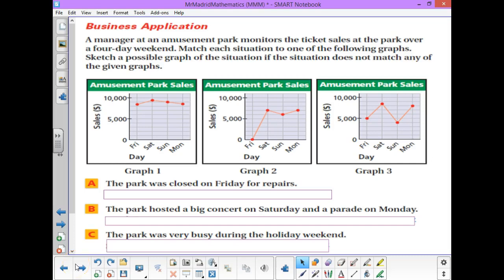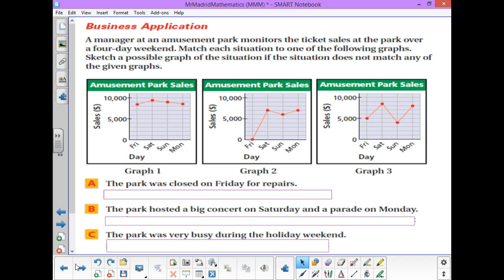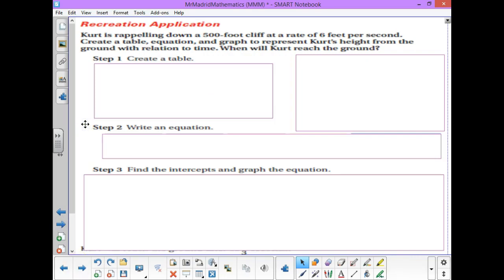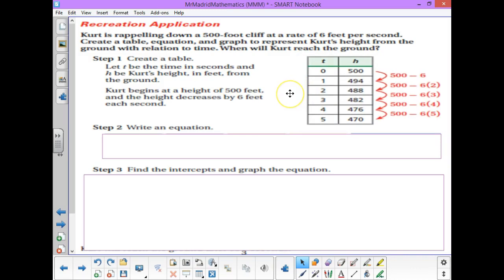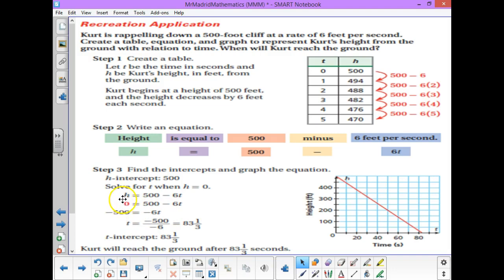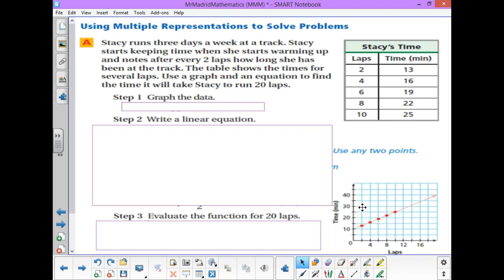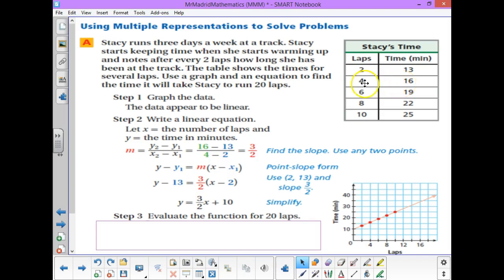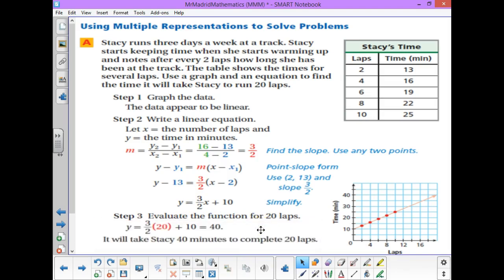MULTIPLE REPRESENTATIONS OF FUNCTIONS 5.1